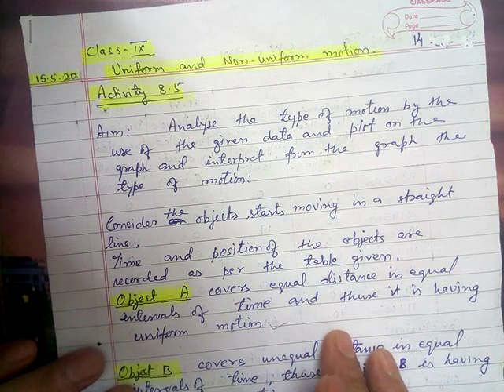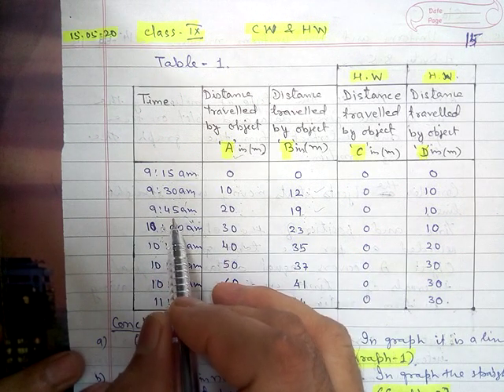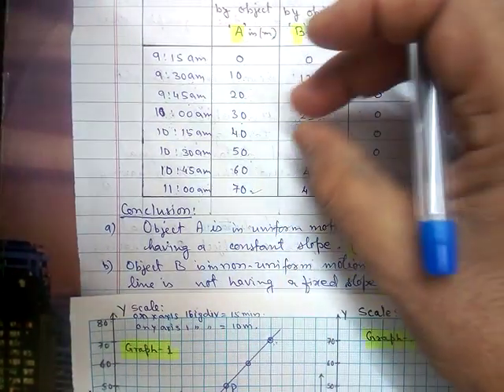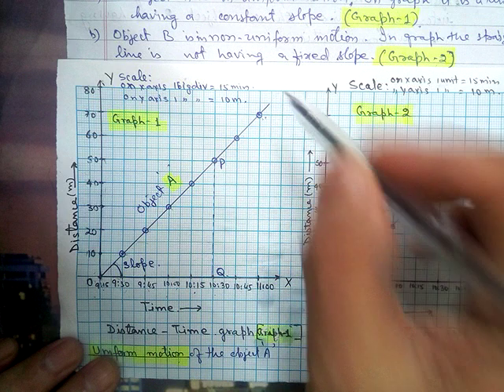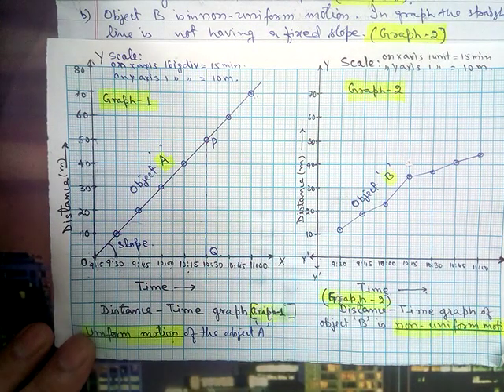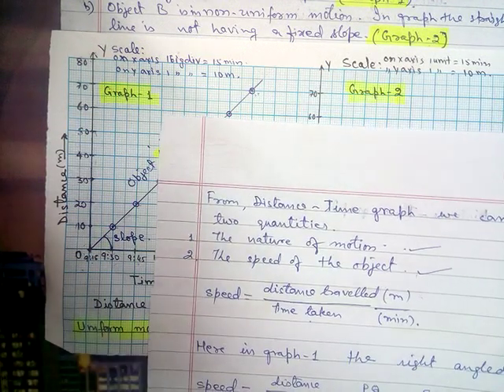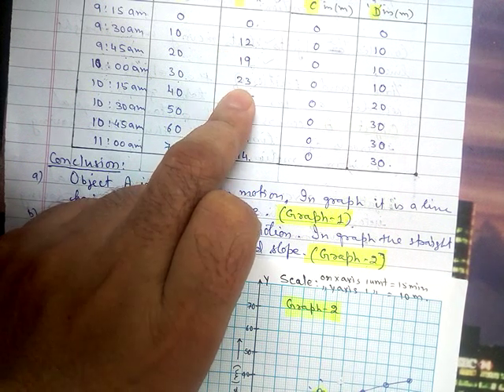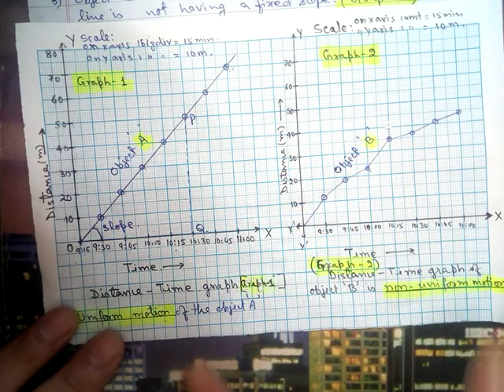Distance-time graph By Vinay S Dubey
Class 9 (RVM)